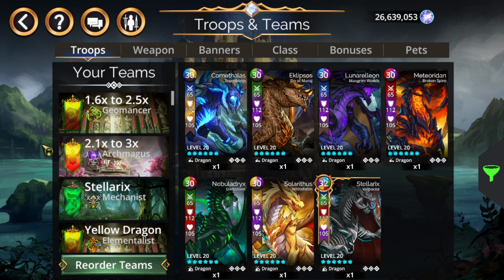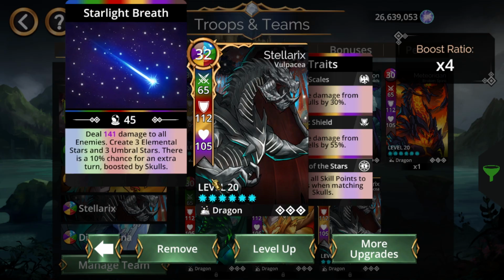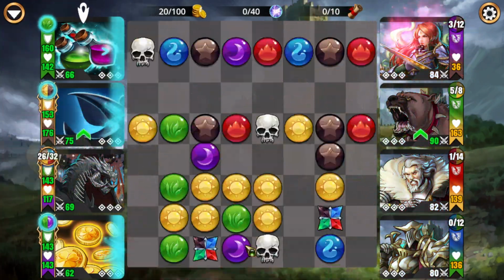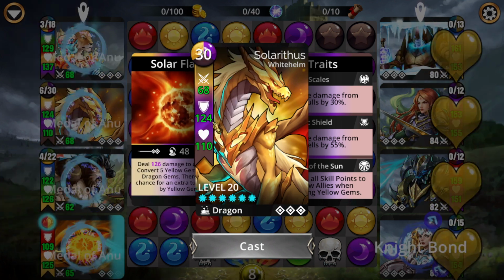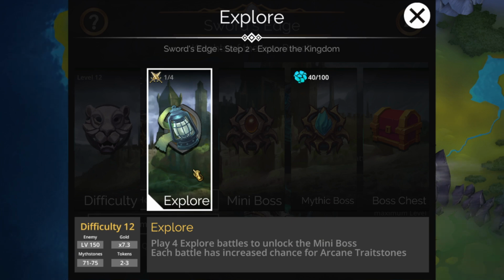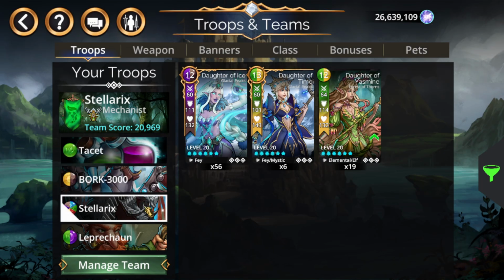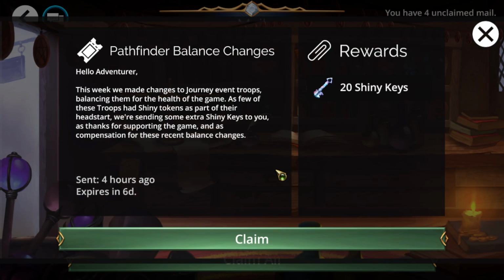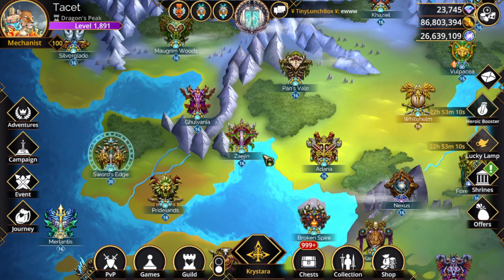Gems of War: Celestial Dragon Buff and Teams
Hello everyone! Today I go over the celestial dragon buff and teams that utilize it. All 7 of the celestial dragons got a 1 mana cost increase with the standard 6 celestial dragons going from 1.6x to a 2.5x magic multiplier and Stellarix going from 2.1x to 3x magic bonus making it the new highest full AoE troop in the game.

Here are the teams mentioned in the video:

Stellarix:
[1220,7228,7446,6638,3015,3,3,1,1,3,1,1,14007]

4x Yellow Dragon:
[1426,7443,7200,7435,3042,2,2,3,3,1,3,1,14034]